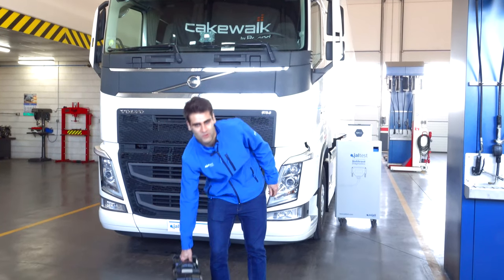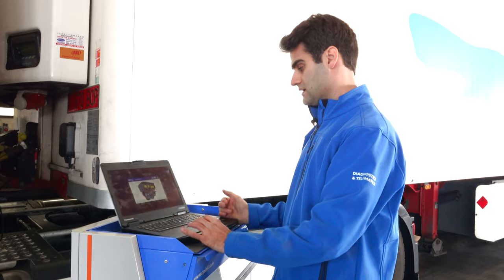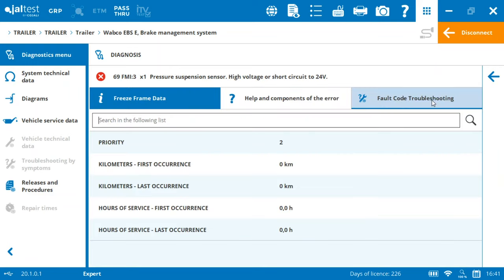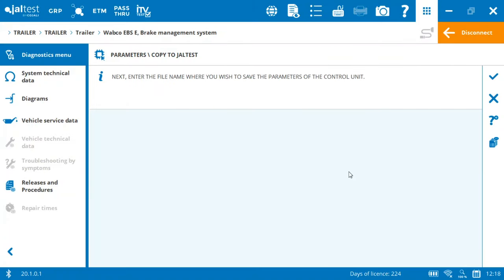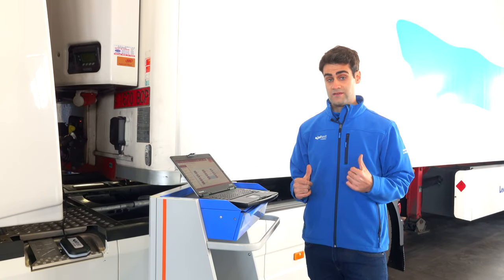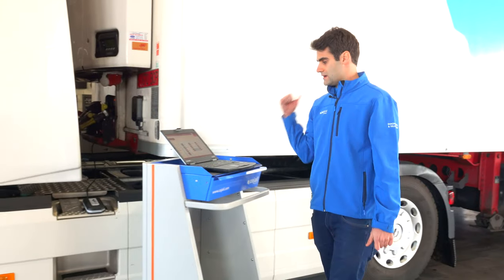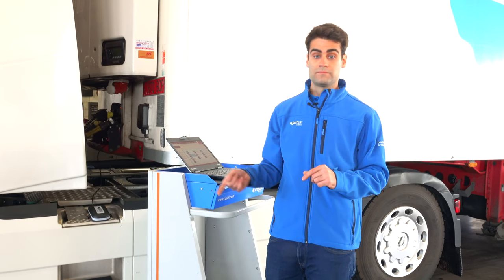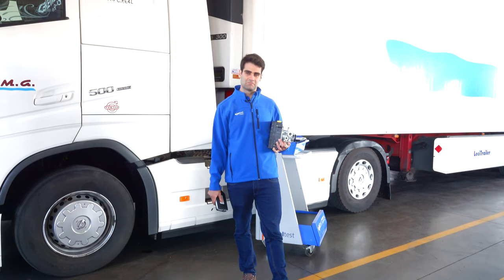JALTEST CASE STUDY | Jaltest CV. Replacement of the trailer EBS Brake Modulator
Welcome to Jaltest Case Study, the section of Jaltest in which we show you real case studies of vehicles that have errors, which are repaired with our diagnostic tool Jaltest.

Today, we are going to find out how to deal with the replacement of the trailer EBS Brake Modulator of a Volvo FH Euro 6.

Don't miss, every month, a new Jaltest Case Study!